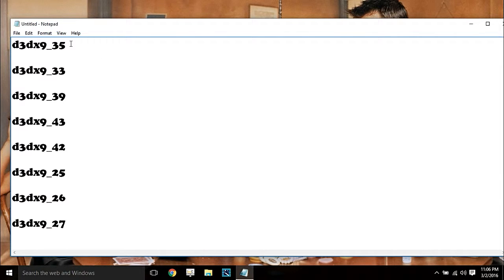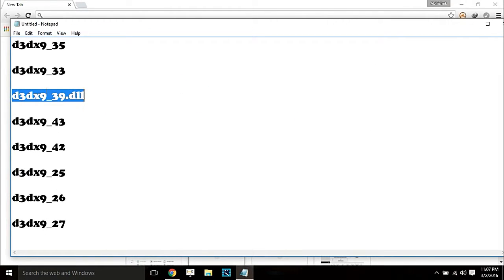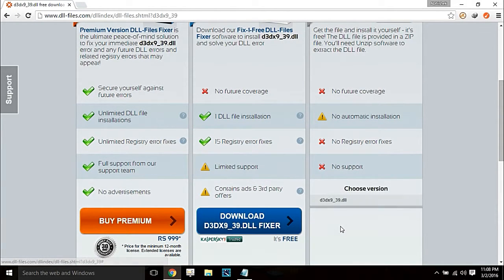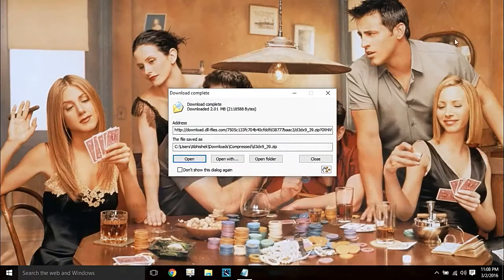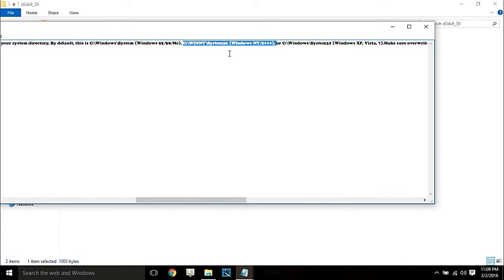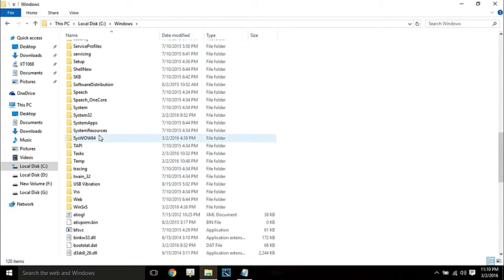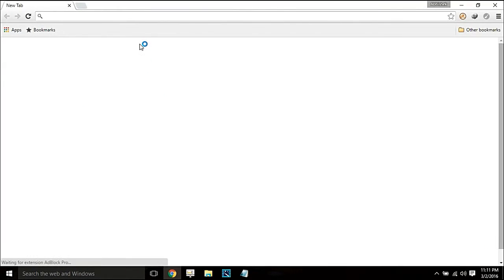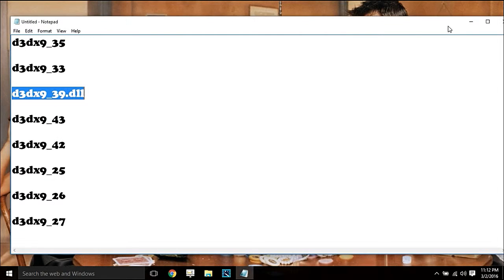Fix d3dx9_43.dll is missing under 7 minutes (All d3dx9 errors )(Easy)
Please Do Not Forget to Hit like

Fix All Your All Errors

d3dx9_35.dll  is  missing

d3dx9_33.dll  is  missing

d3dx9_39.dll  is  missing

d3dx9_43.dll is  missing

d3dx9_42.dll  is  missing

d3dx9_25.dll is  missing

d3dx9_26.dll is  missing

d3dx9_27.dll is missing etc. fix all direct x .dll errors